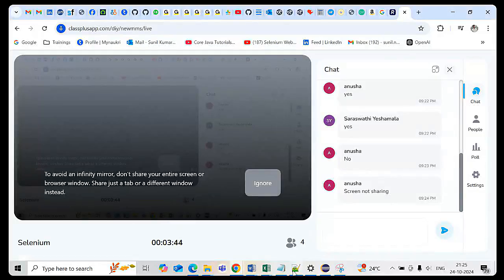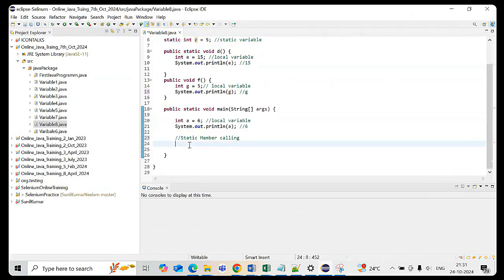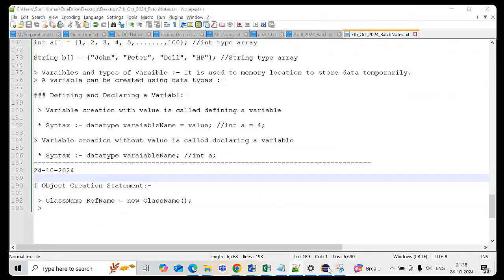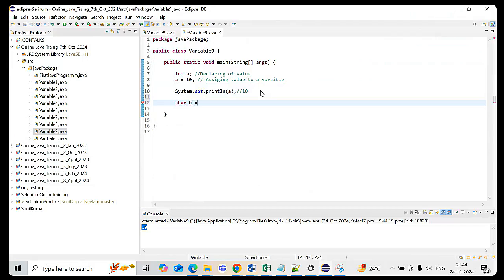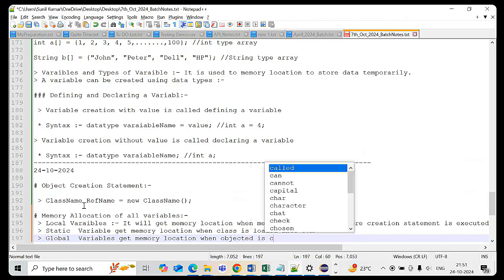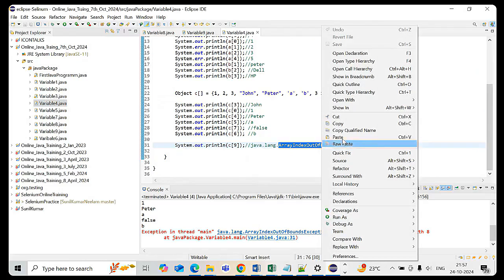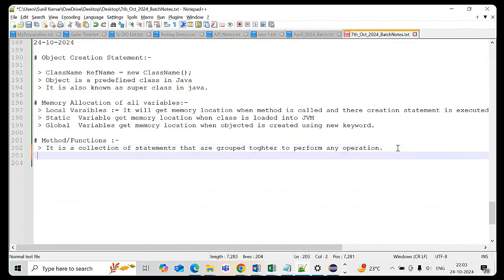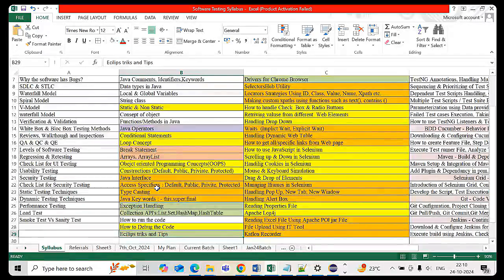Selenium with Java | Software Testing Training | Automation Testing